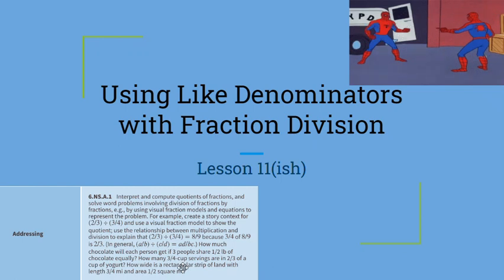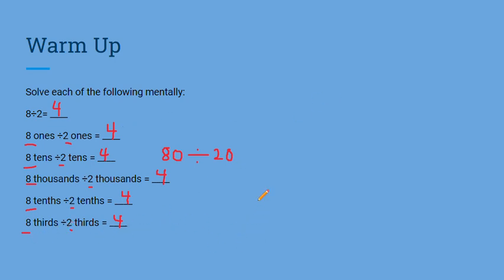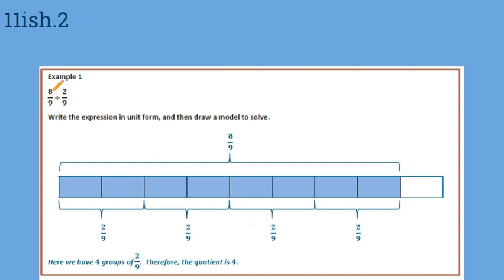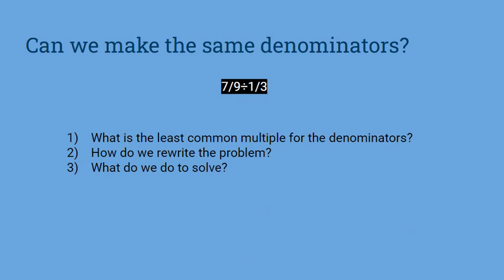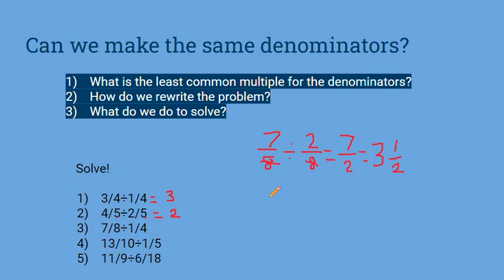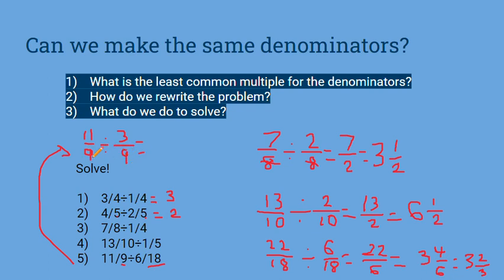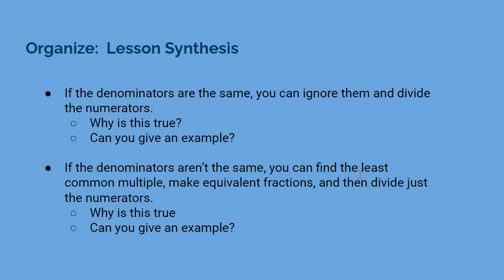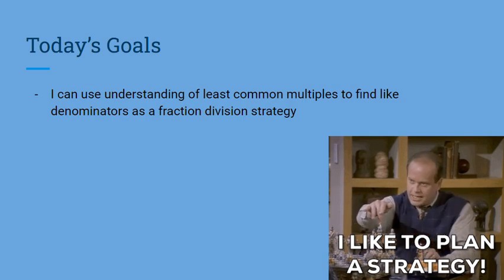6 4 11ish Using Like Denominators with Fraction Division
I can use understanding of least common multiples to find like denominators as a fraction division strategy.

This lesson is not from Open Up.  However, it does address a strategy for NC.6.NS.1.